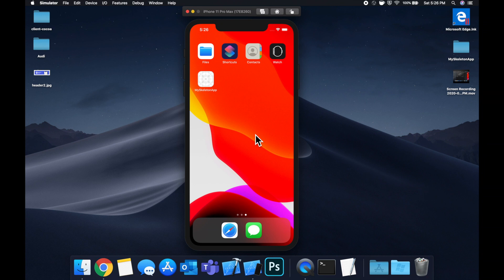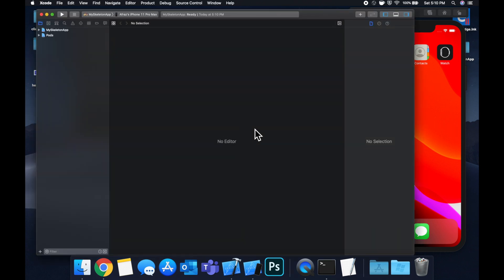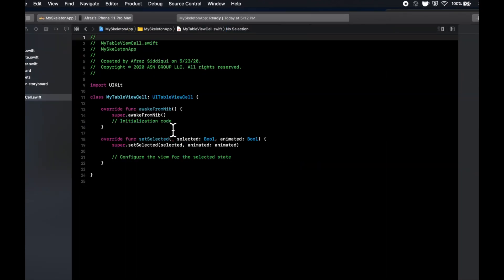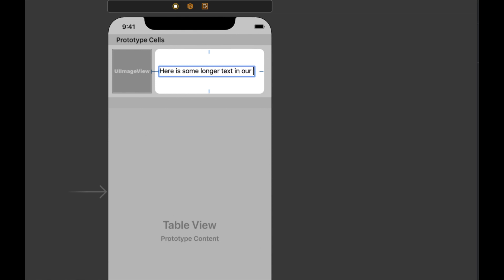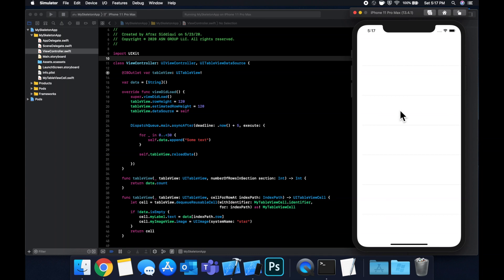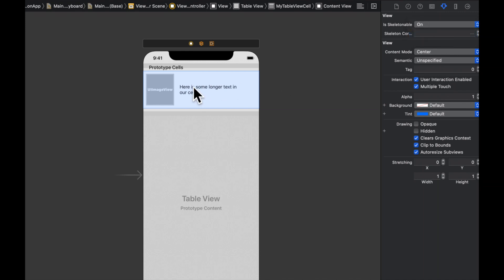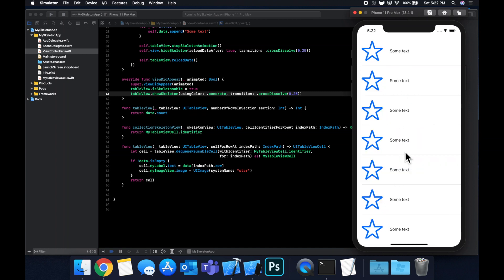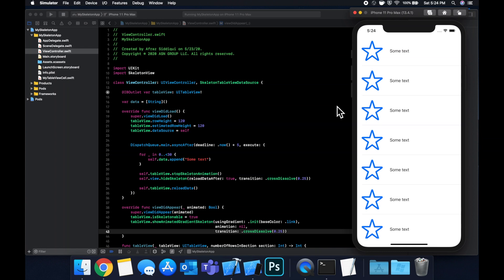Create Skeleton Loading View in App (Swift 5) - Xcode 11, 2020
In this video we will learn about Skeleton Loading Views and implement one. Skeleton loading views are visually appealing ways to show something content is loading. They improve the user experience and frankly just look nicer!